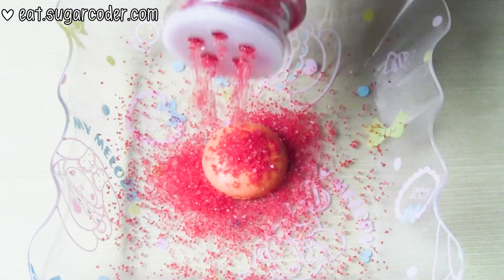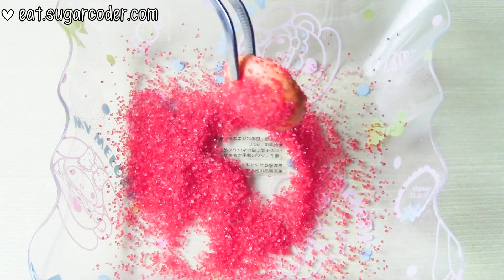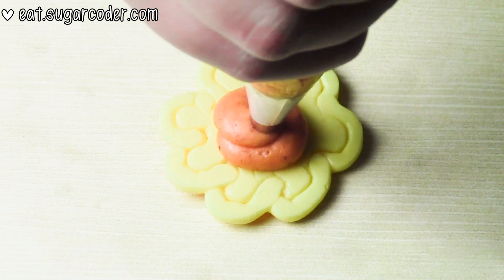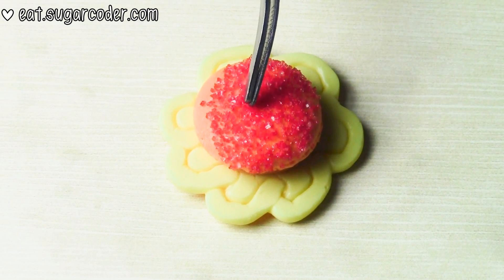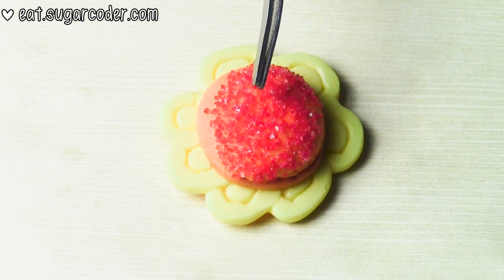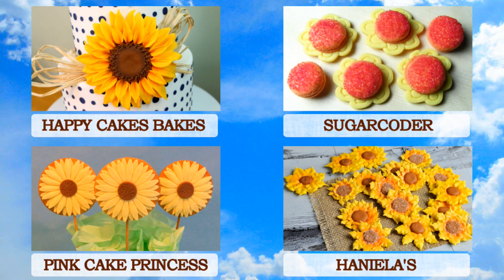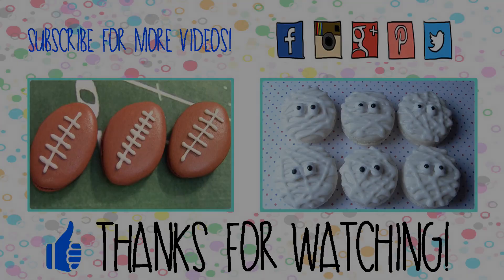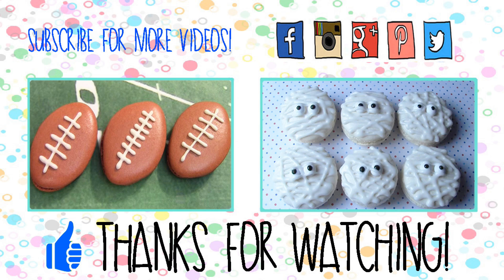SUNFLOWER MACARONS COOKIES, DESSERT IDEAS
Sunflower Macarons Cookies DESSERT IDEAS - This is a video on how to decorate French macarons to look like sunflowers.

ITEMS YOU MAY WANT:
🌸 Macaron Silicone Mat
🌸 Ateco Tip #802
🌸 Wilton Tip #12
🌸 Disposable Piping Bags
🌸 Gel food coloring =

BOOKS I LIKE:
♥ The Complete Photo Guide to Cake Decorating
♥ The Complete Photo Guide to Cookie Decorating
♥ 100 Buttercream Flowers